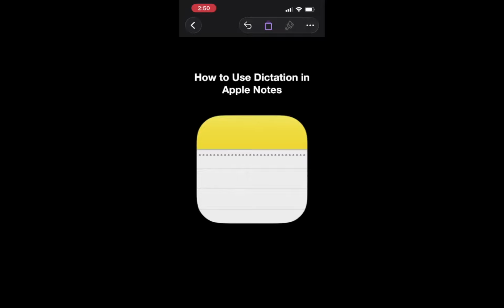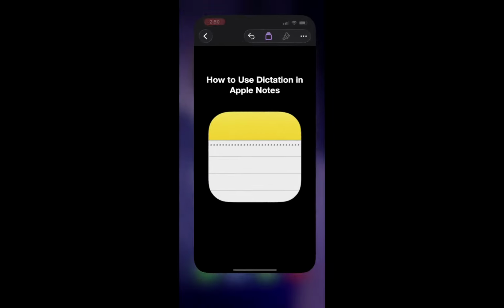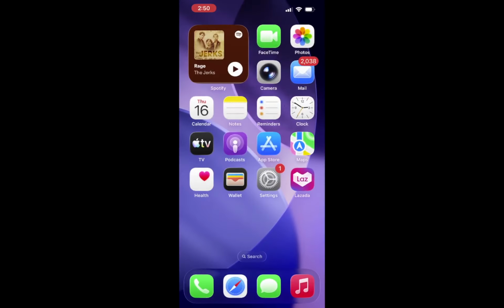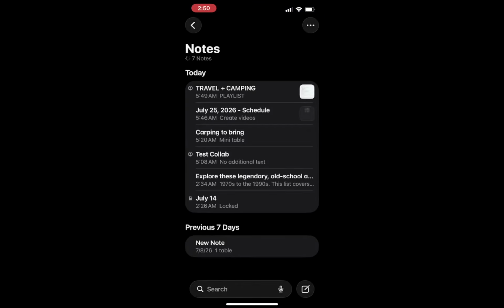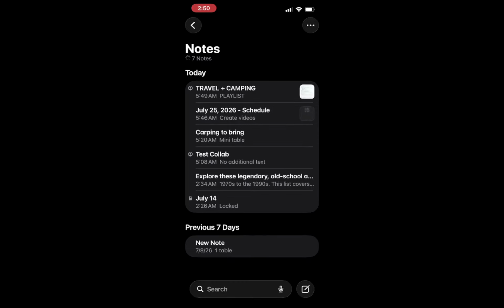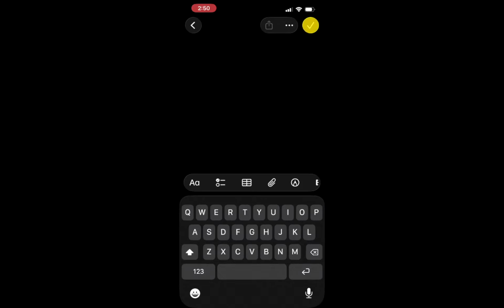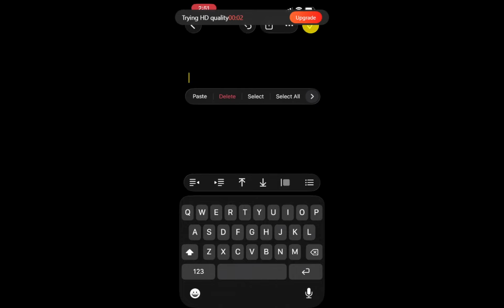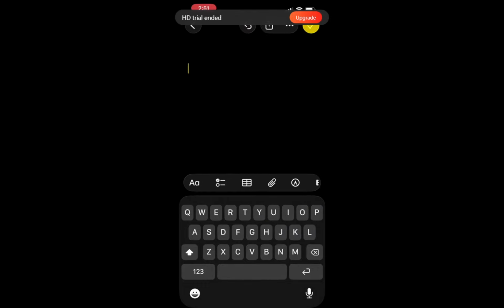How to Use Dictation in Apple Notes [2026 Full Guide]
How to Use Dictation in Apple Notes

Unlock the power of your voice with our ultimate guide on using Dictation in Apple Notes! In this informative video, you'll learn how to effortlessly create and organize notes using just your voice. We start by showing you how to access the Notes app and prepare your document for dictation. You'll discover how to position your cursor correctly, activate the dictation feature, and convert your speech into text with just a tap. We also share essential tips on speaking clearly and using punctuation commands to enhance your notes' structure. Whether you're a student, a professional, or just looking for a more efficient way to jot down ideas, this video will revolutionize your note-taking experience. Join us as we help you become a dictation expert in no time!

dictation, Apple Notes, voice typing, note-taking, productivity tips, iPhone tips, iPad tips, how to use Notes, speech to text, tech tutorial, writing tips, note organization, digital notes, dictation commands, easy dictation